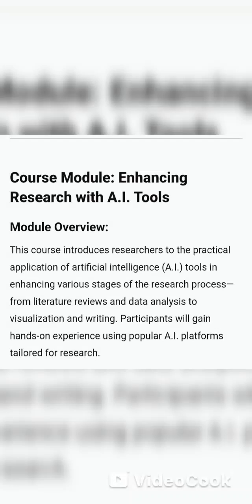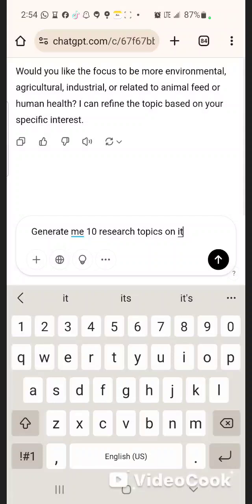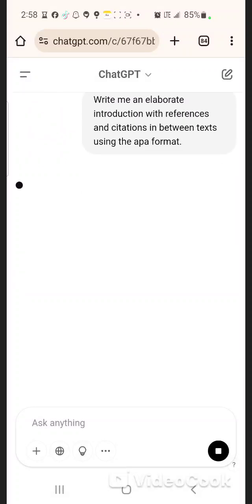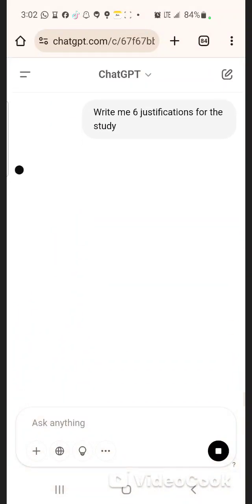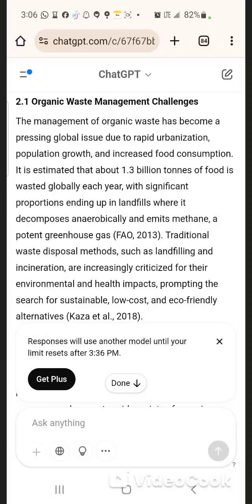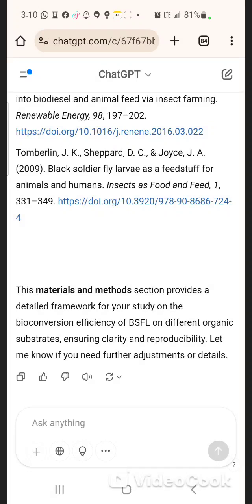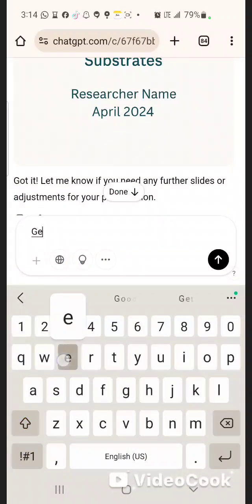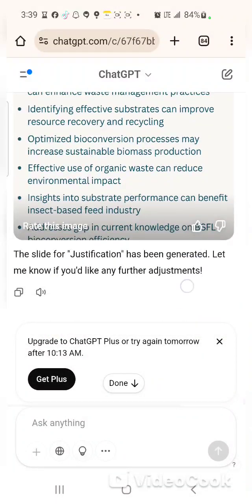How to use A.I tools to enhance research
How to enhance research with A.I tools